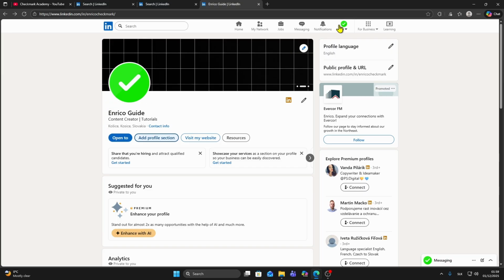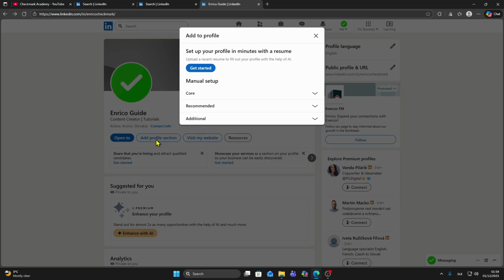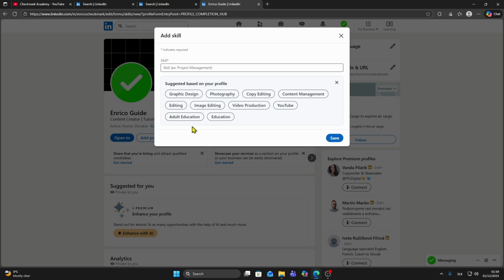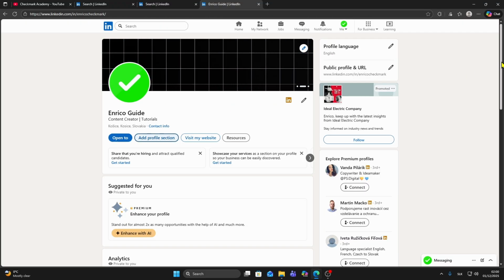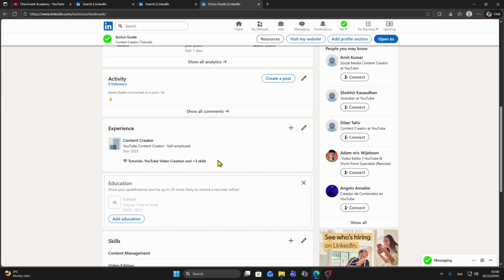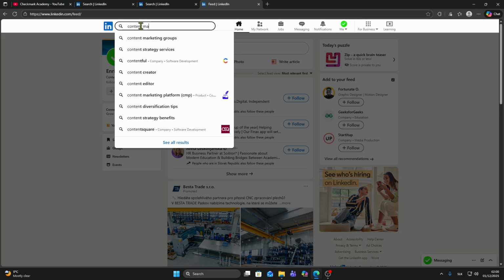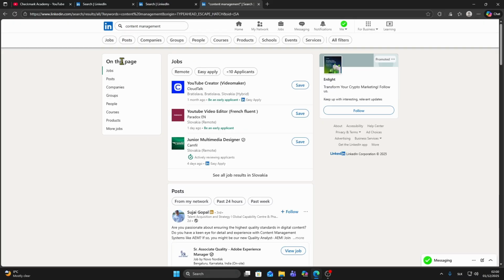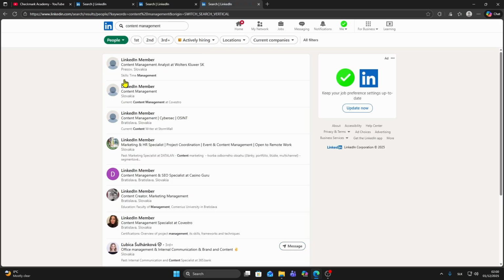How to Add Hashtags on Your LinkedIn Profile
In this tutorial, I’ll show you the best workaround for adding hashtags to your LinkedIn profile. Since LinkedIn does not allow clickable hashtags inside your profile sections, the closest and most effective alternative is using the Skills feature. By adding relevant skills to your profile, you make your account discoverable when someone searches for those terms working almost the same way as hashtags.

I’ll walk you through how to open your profile, click Add profile section, choose Core, and select Add skills. Once you add a skill such as “Content Management,” your profile becomes searchable for that exact keyword. Anyone typing that term in the LinkedIn search bar can now find you under the People category, making this a powerful method to increase visibility and improve your profile’s reach.

How to Add Hashtags on LinkedIn Profile
Best Hashtag Workaround LinkedIn
How to Use Skills as Hashtags LinkedIn
How to Add Skills LinkedIn
LinkedIn Skills Tutorial
How to Make Profile Searchable LinkedIn
How to Improve Profile Visibility LinkedIn
How to Add Keyword Tags LinkedIn
How to Optimize LinkedIn Profile for Search
How to Get Found on LinkedIn
How to Add Searchable Terms LinkedIn
How Hashtags Work on LinkedIn Profile
How to Add Content Management Skill LinkedIn
How to Rank in LinkedIn Search
LinkedIn SEO Tips
How to Use Skills for Discoverability LinkedIn
How to Add Profile Keywords LinkedIn
How to Boost LinkedIn Visibility
How to Add Professional Skills LinkedIn
How Recruiters Find Skills LinkedIn